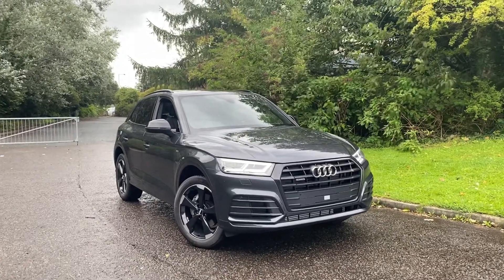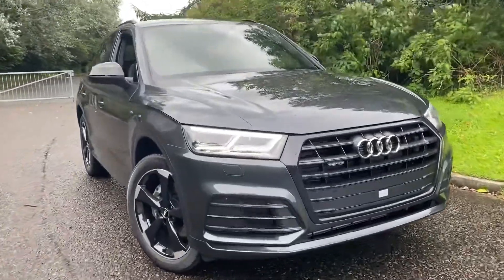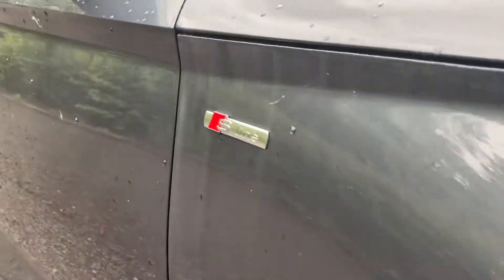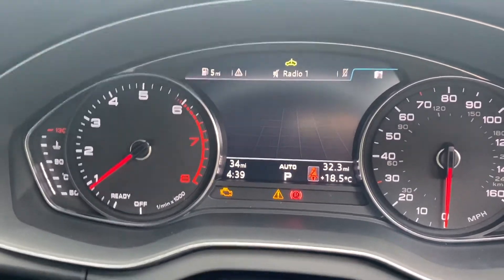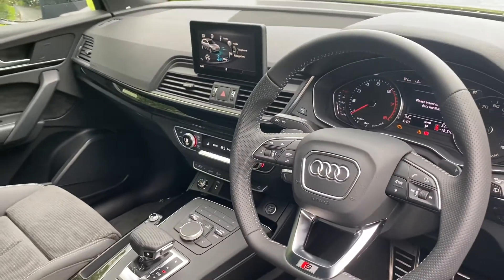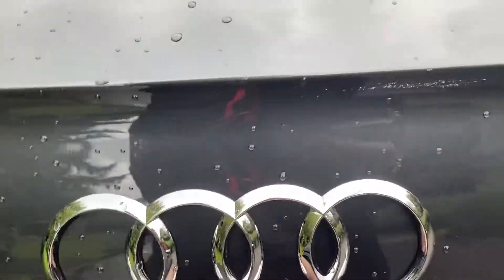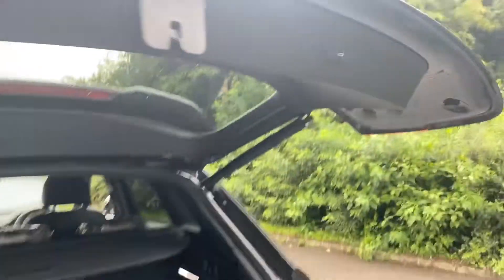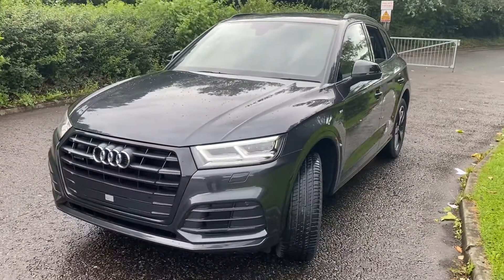Preston Audi - Audi Q5 2.0 TFSI 45 Black Edition S Tronic quattro (s/s) 5dr